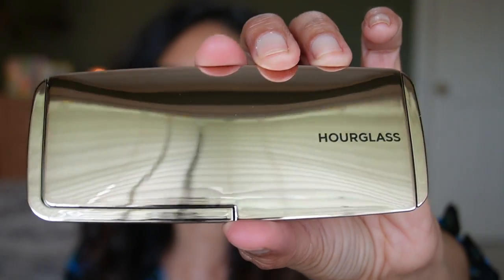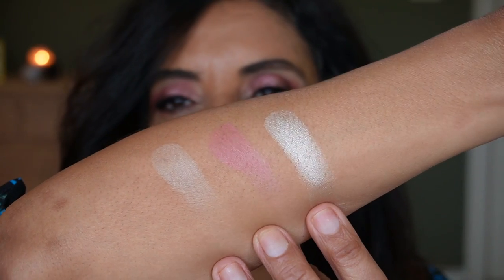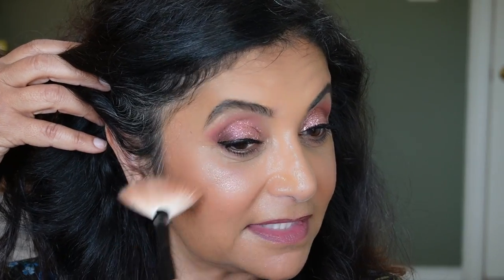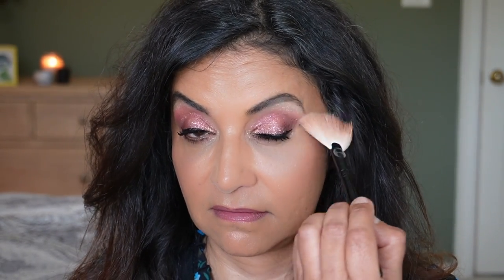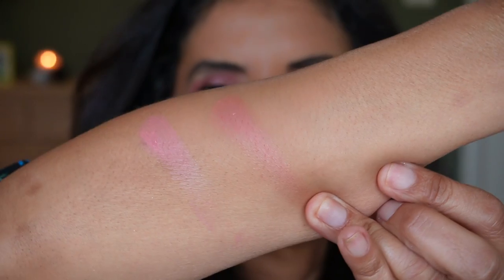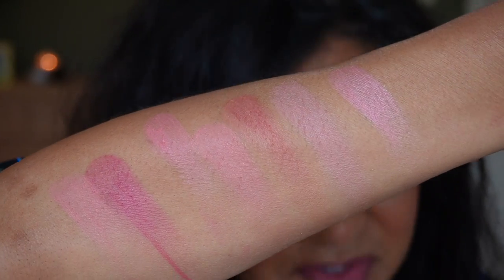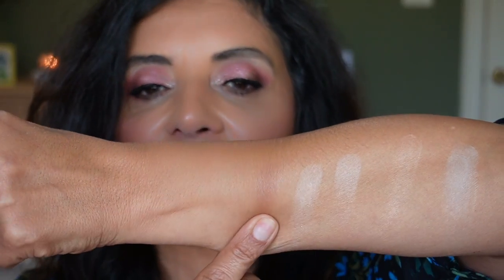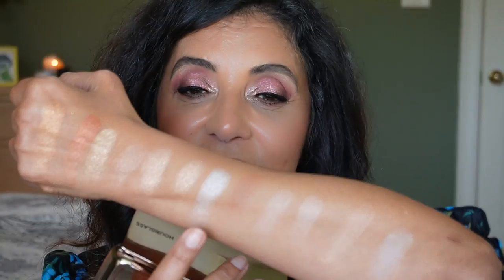Hourglass Diffused Rose Edit with Comparisons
Hi everyone!  This new Hourglass Diffused Rose Edit popped up all of a sudden on the Selfridges website and had to pick it up.  I tried it on plus did some comparisons of other Hourglass products I have.  Enjoy!!

Products mentioned:
Hourglass Diffused Rose Edit
It's available now but it's $69 USD at Selfridges it's $67 USD

Makeup:
Hourglass Eye shadow Primer
PM Mothership IX Huetopian Dream
Nars Light Reflecting Foundation Syracuse
Sephora Brow Pencil Med Brown
Makeup by Mario Matte Eyeliner Pen
Rare Beauty Mascara
Sisley Paris Lip Pencil Burgundy
Hourglass Lip Cream Pure

Time stamps:
0:00 Intro
0:40 Details
1:55 Swatches
2:48 Applying blush
4:36 Applying strobe light
5:08 Applying powder
6:36 Applying strobe light to under brows
7:44 Comparing blushes
11:13 Comparing powders
12:27 Comparing strobe lights
13:47 What I think